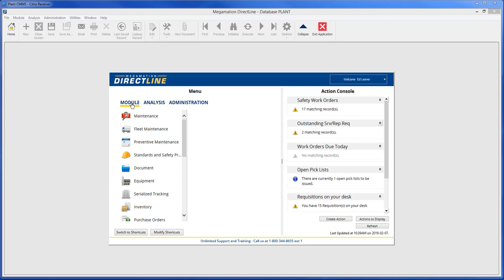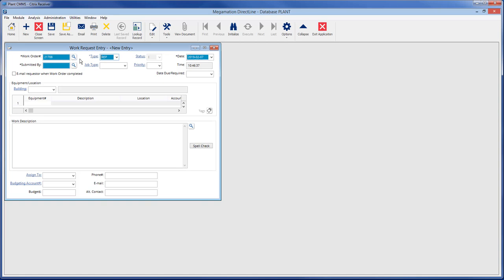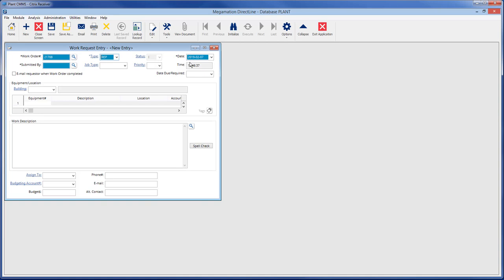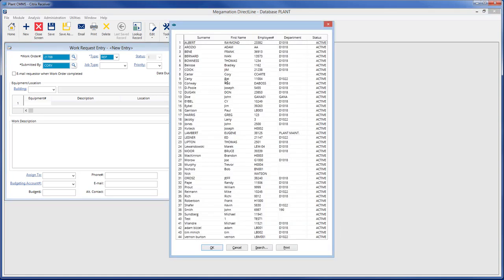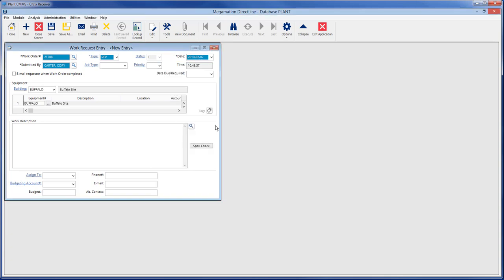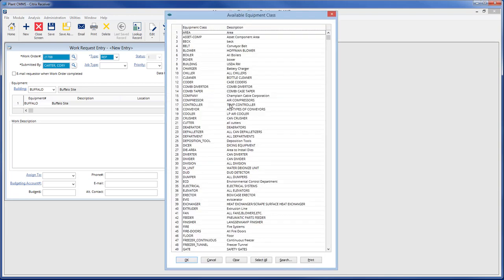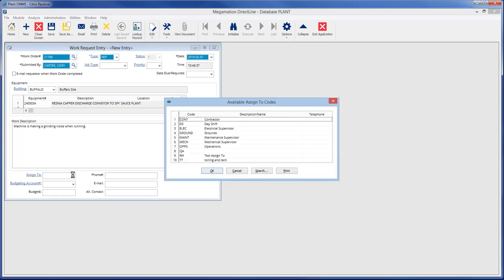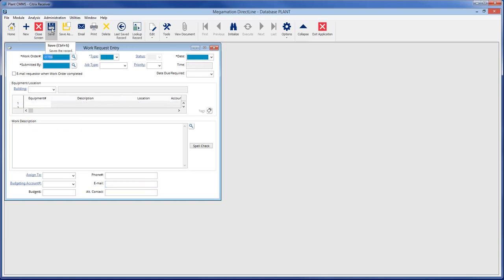Maintenance - Work Request Entry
Instruction to use the Work Request Entry screen in Directline 3.X